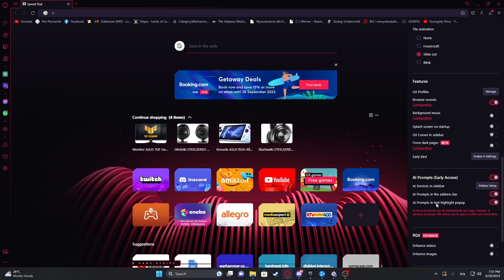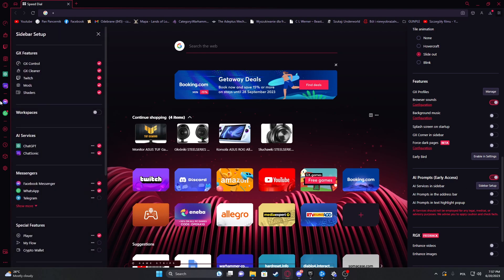How To Enable & Disable AI Prompts For Opera GX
In this informative tutorial, we will walk you through the process of enabling and disabling AI prompts in Opera GX, the gaming-oriented web browser. AI prompts are a unique feature of Opera GX that provides helpful suggestions and recommendations while browsing, gaming, and exploring new content.

How do I access the settings menu in Opera GX?
What are AI prompts in Opera GX?
How can AI prompts enhance my browsing and gaming experience?
How do I enable AI prompts in Opera GX?
Can I customize the frequency of AI prompts in Opera GX?
How do I disable AI prompts in Opera GX?
Are there any privacy concerns with AI prompts in Opera GX?
Can AI prompts be distracting while gaming?